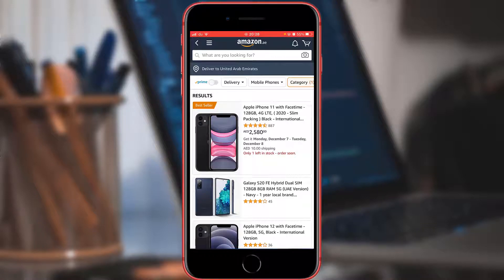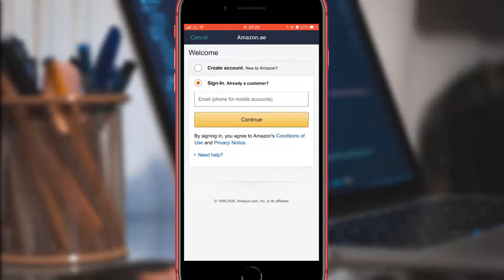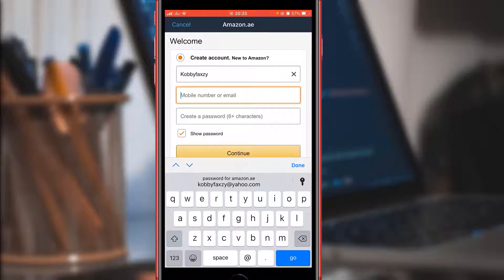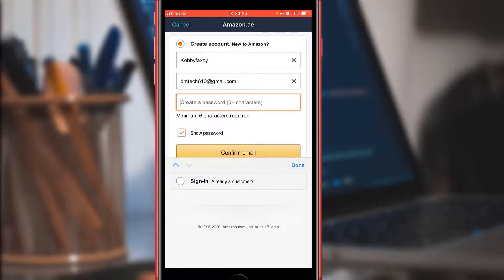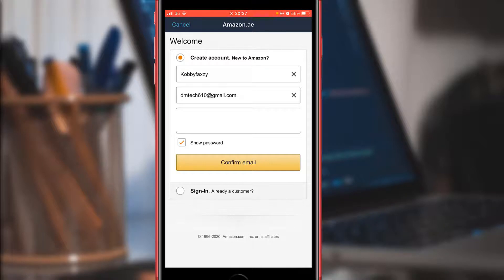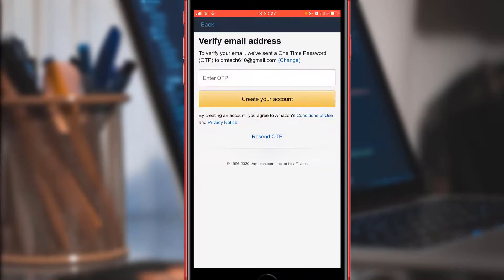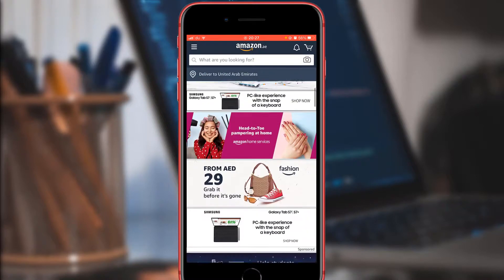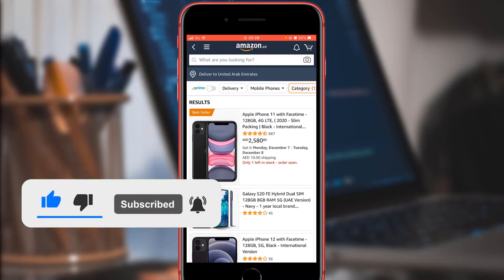How to create verified amazon account without phone number 2020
how to create verified amazon account without phone number
Register Amazon Account
Amazon Accounts
Sign up for Amazon Account